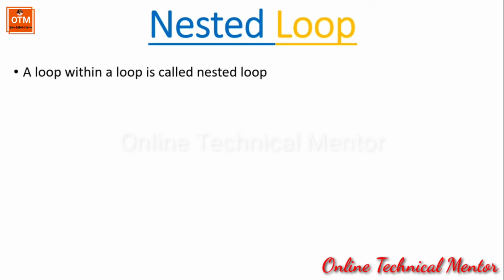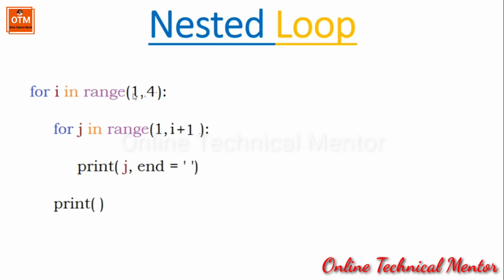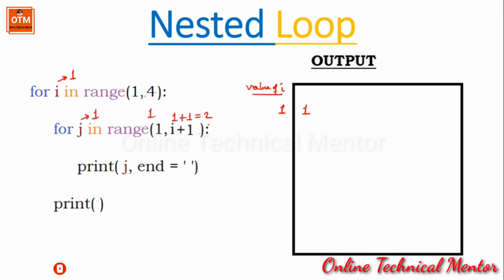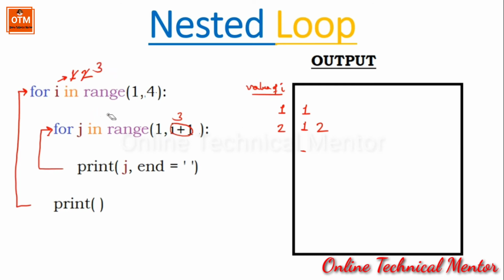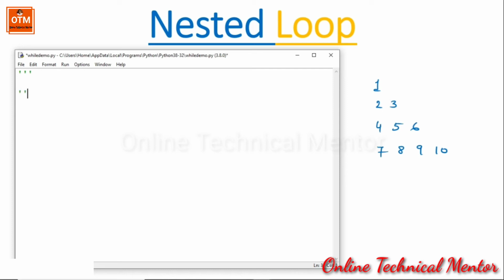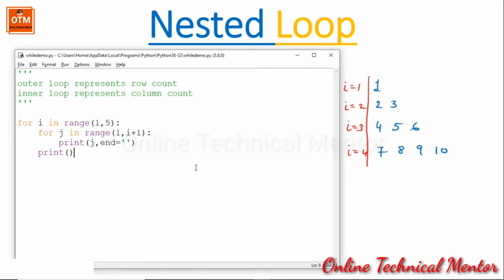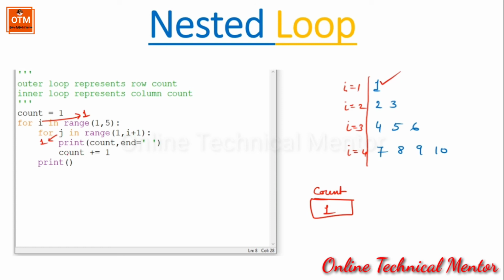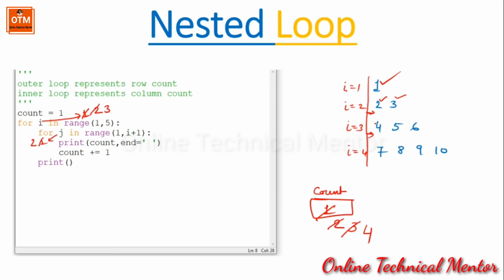Nested Loop in Python | Concept of Inner Loop